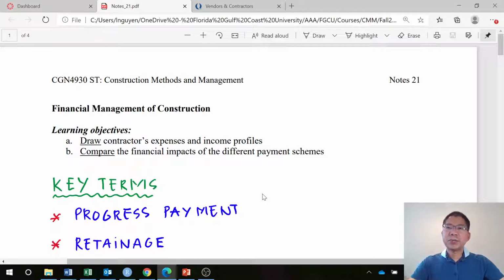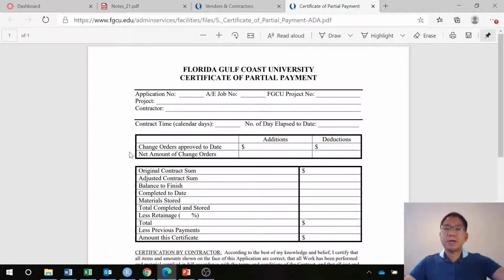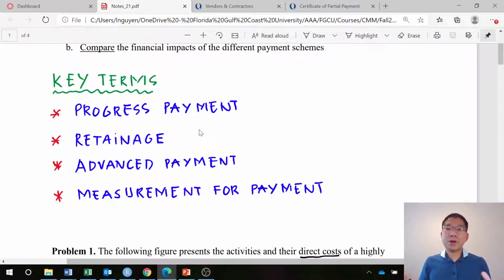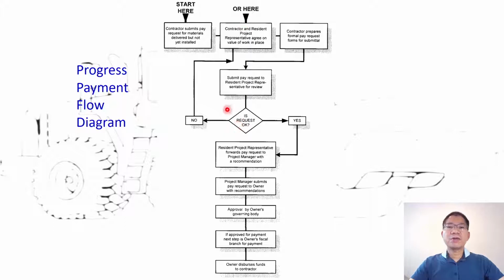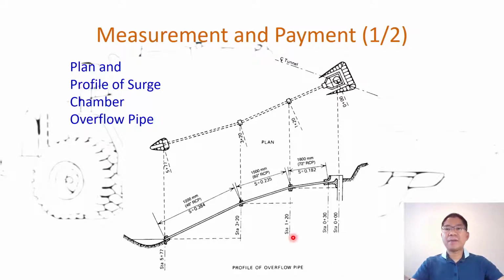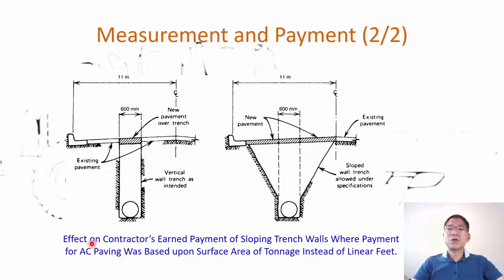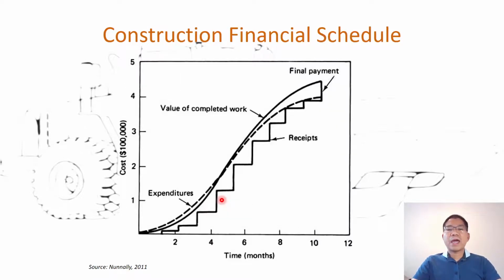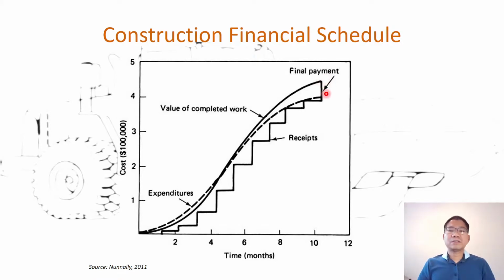Lesson 21A - Intro to Financial Management of Construction